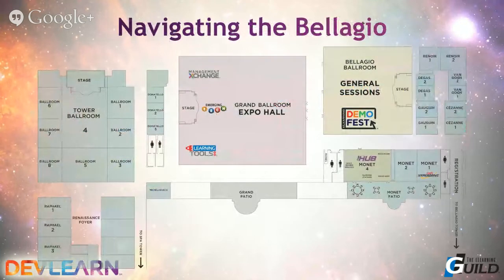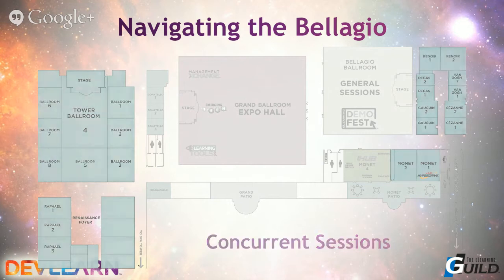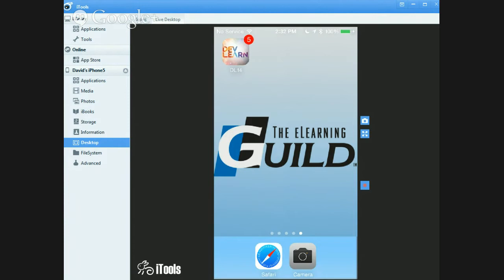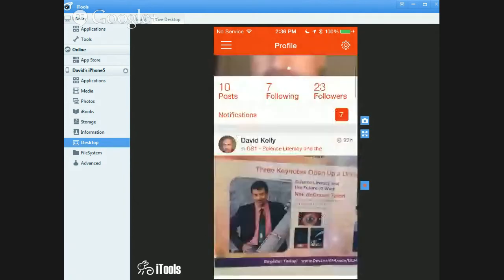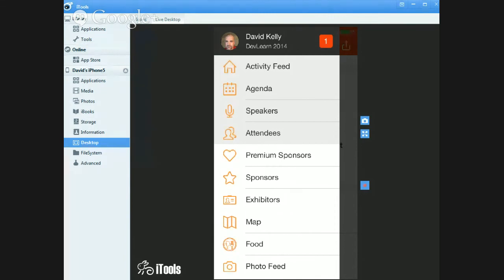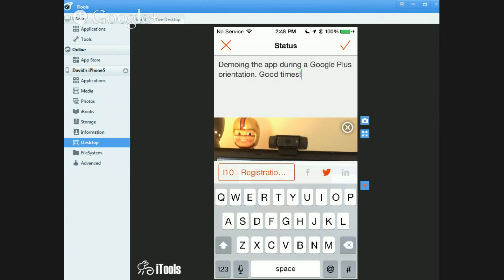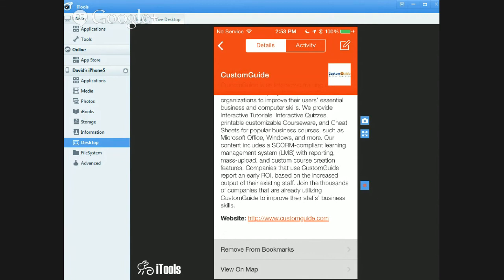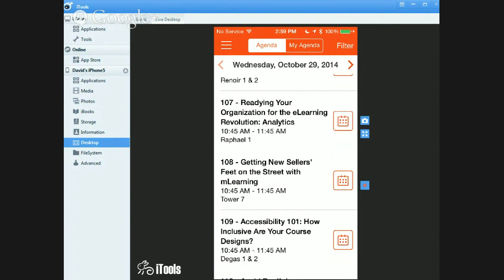Devlearn Online Orientation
The first online orientation we conducted went well, so we've decided to do it again for those that missed it the first time around.

If you are new to Guild events or DevLearn, take time to join us for our online orientation session. This session will provide tips that will help you get the most from the conference program, expo, and other event activities - and it will give you a preview of what to expect at DevLearn!